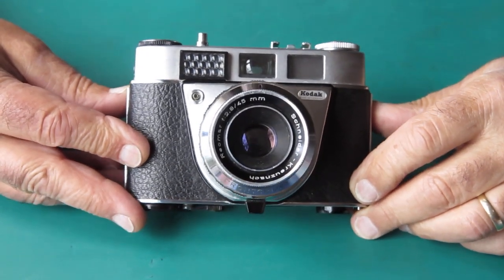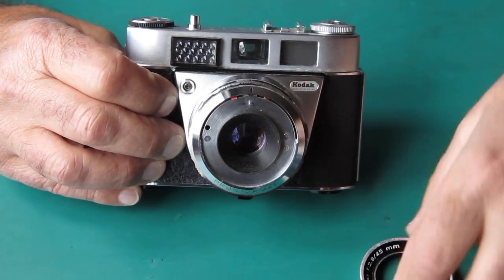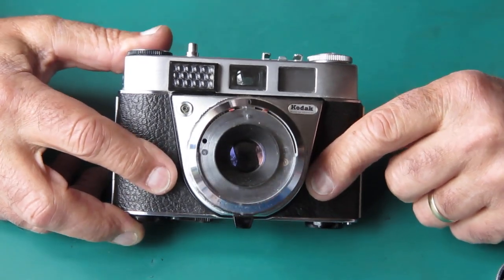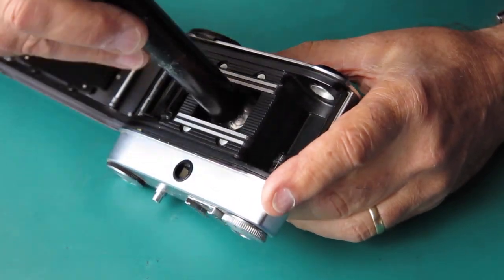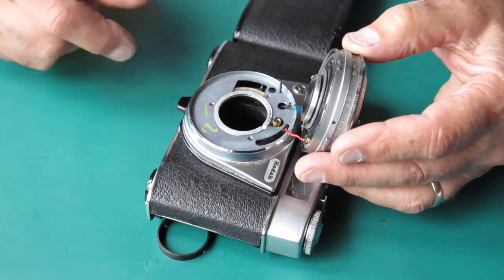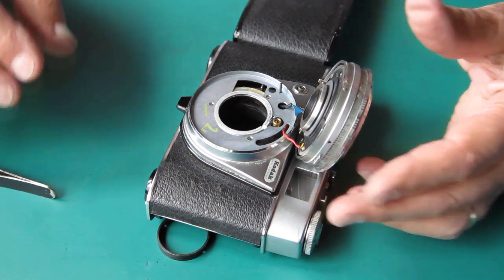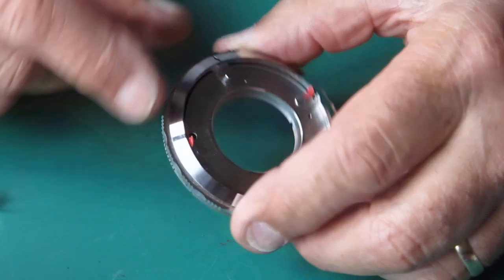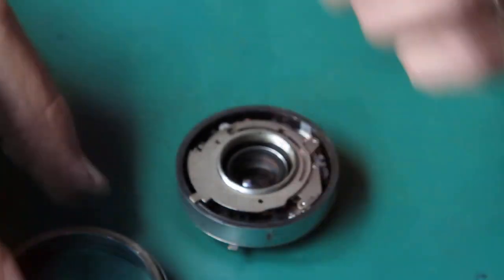Servicing a Kodak Retinette IIA, part 01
A Retinette IIA camera needed a few problems sorted out, and it seemed the deeper I got, the more problems I’d find.